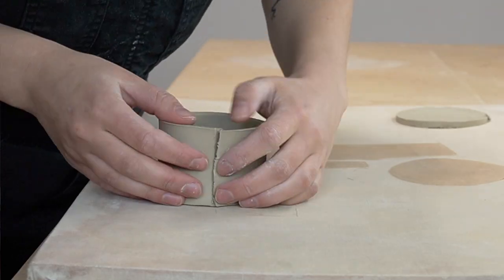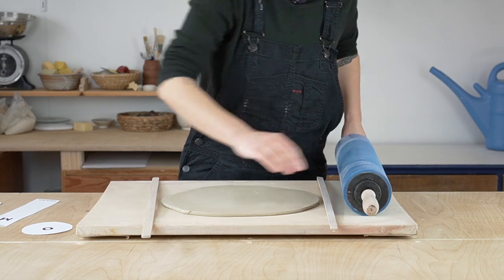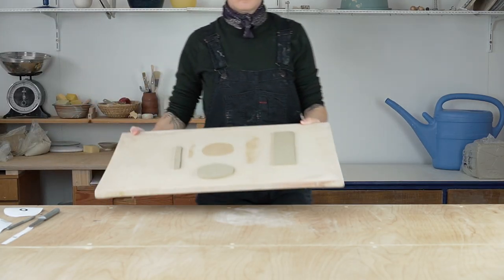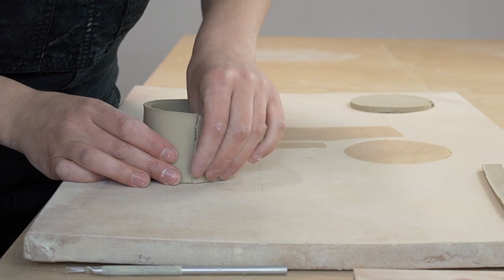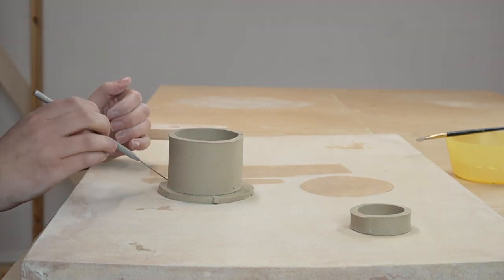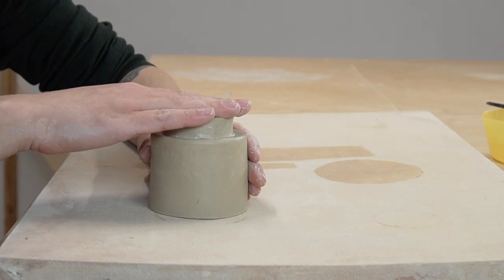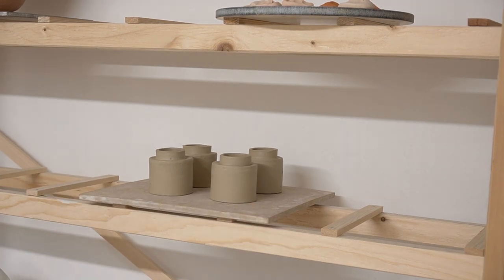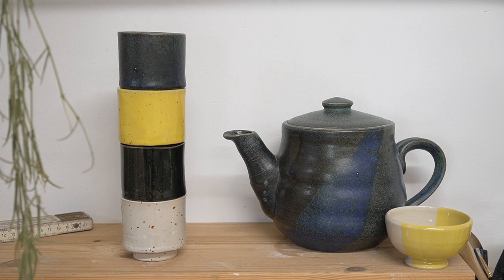Footed Cup Pottery Template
Pottery Templates are a creation of Pottery to the People.